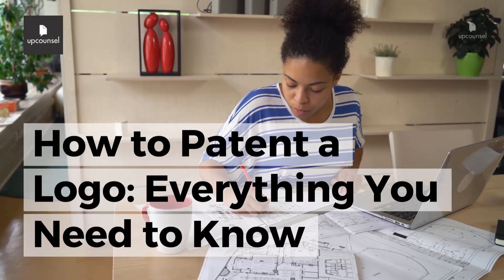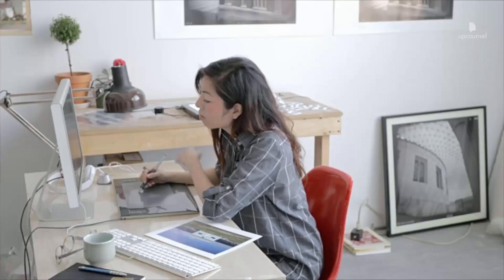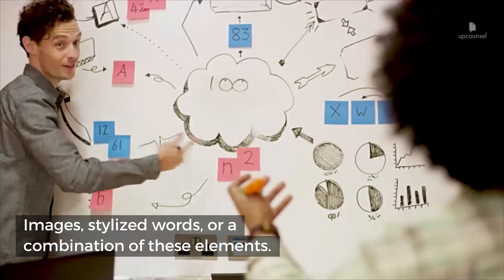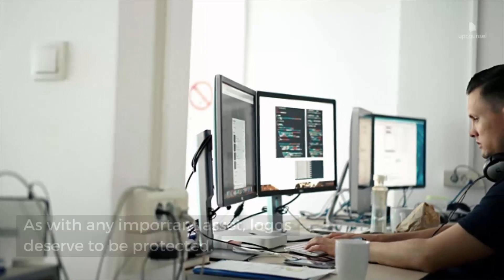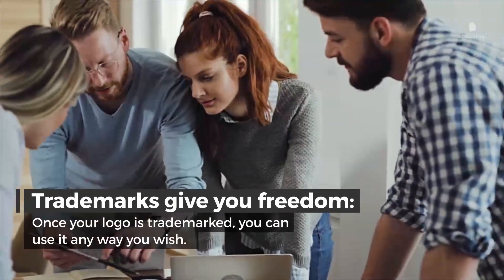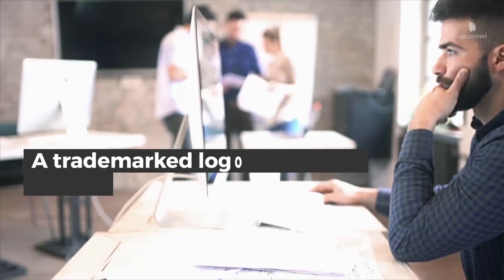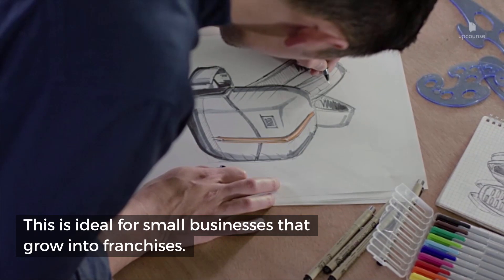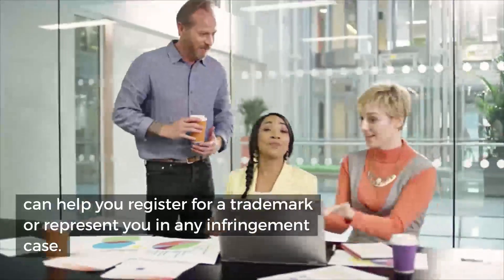How to Patent a Logo: Everything You Need to Know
Have more questions? Hire an attorney on UpCounsel today and Post a Job:

While you can learn how to patent an idea, logos cannot be patented because the term patent describes ownership that protects inventions. However, logos can be protected in a similar way by a trademark or service mark. Trademarks protect logos attached to products while service marks protect logos attached to services. Both trademarks and service marks are often referred to as trademarks. Following these established steps is the best way to trademark your logo.